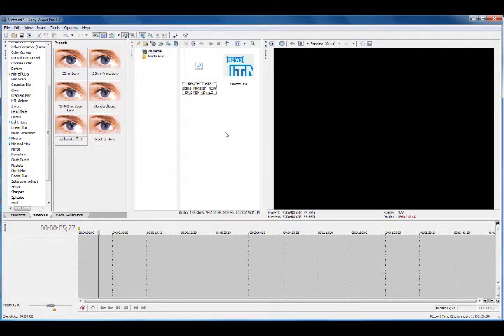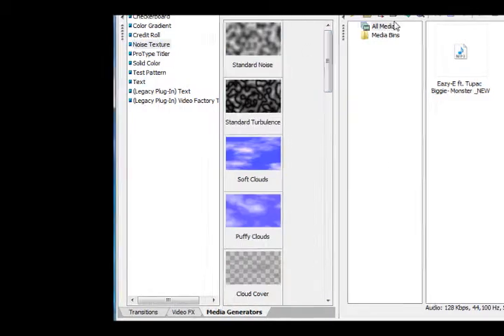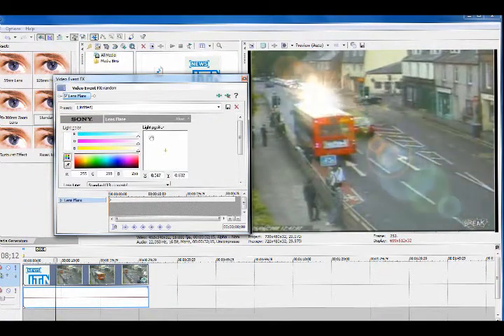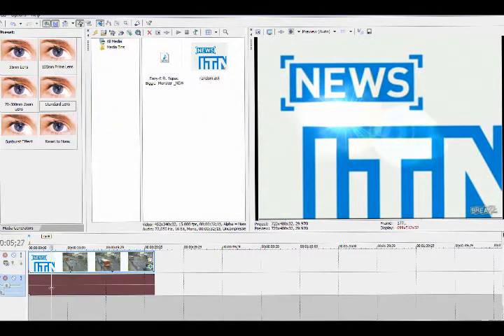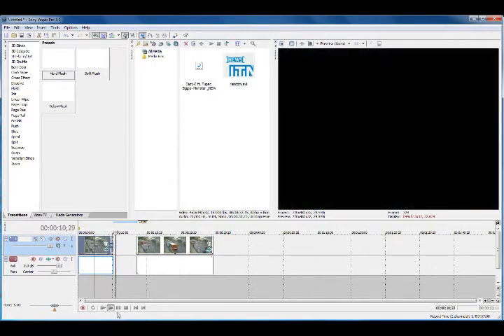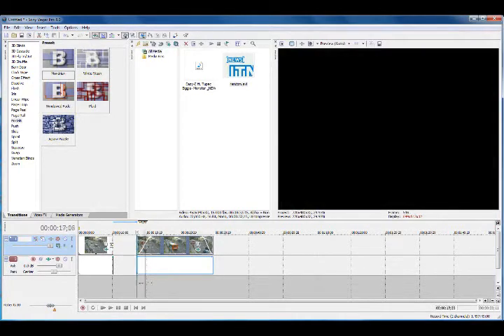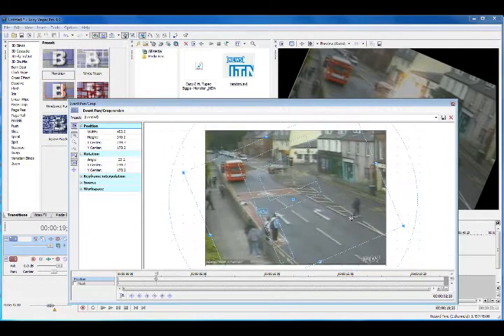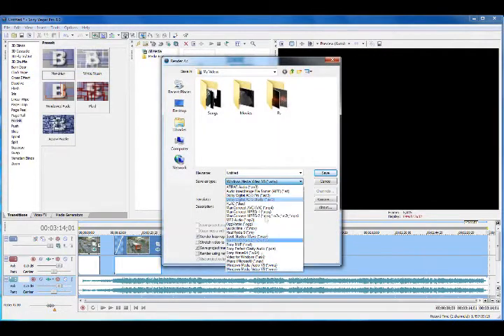Sony Vegas 8.0 Pro Tutorial For Beginners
hope this helped. comment/rate/sub ;D.